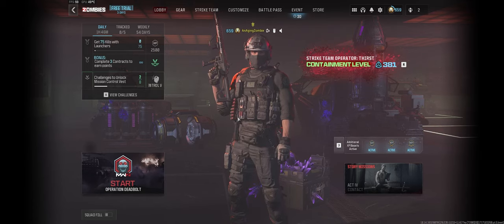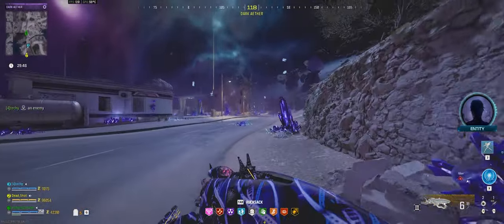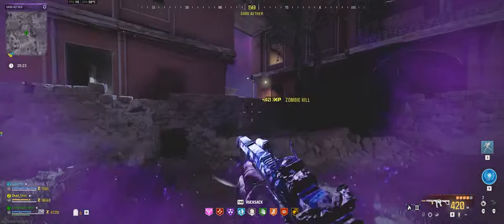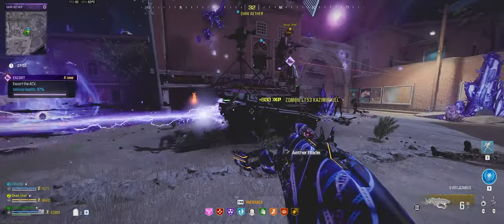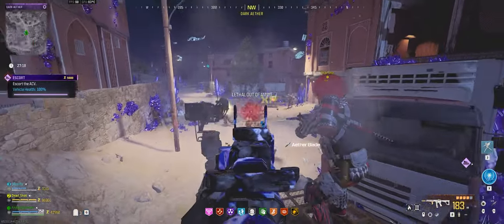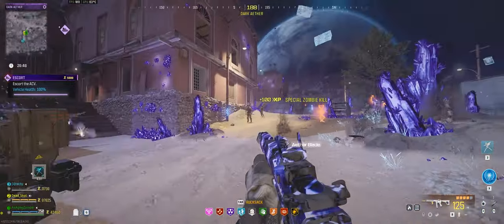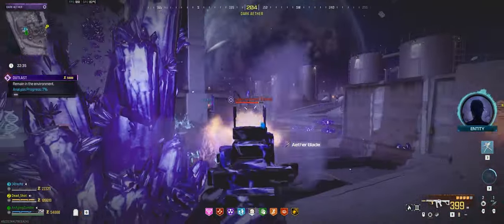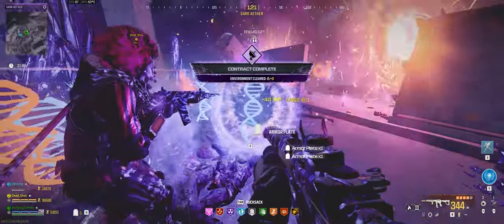MWZ - Unlocking the Disciple's Blueprint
Season 4 has just released, with no new Zombies content. However, I have yet to get the schematic for the Ram-7 from the previous seasons DA. Jumping in to unlock the Disciple's Blueprint.

Chapters:
00:00 Intro
00:25 Dark Aether Infil
01:10 Escort ACV
03:27 Outlast
04:47 HVT
06:00 Easter Egg
08:29 Outro